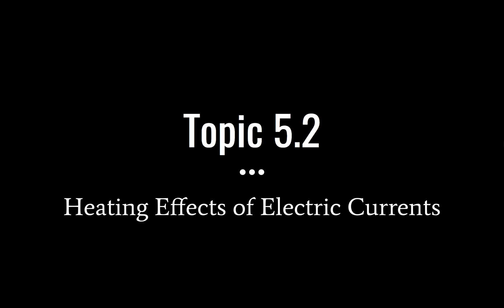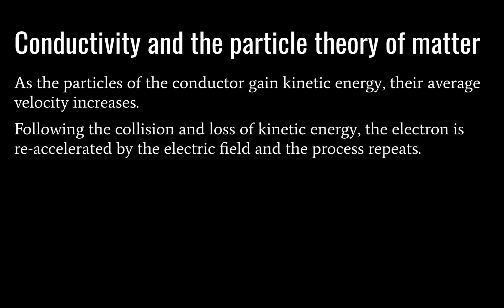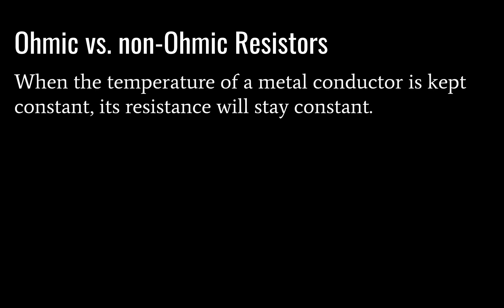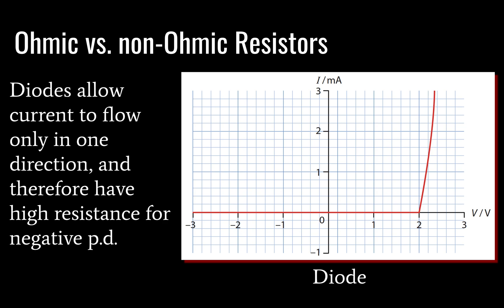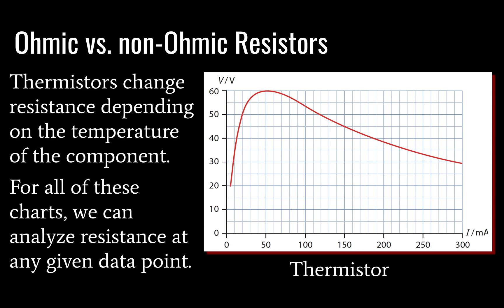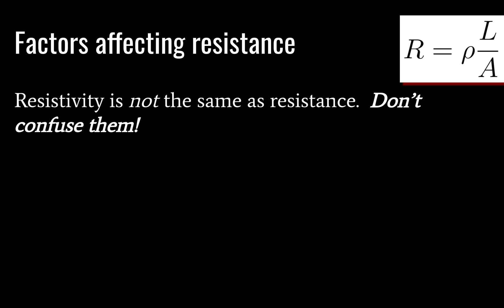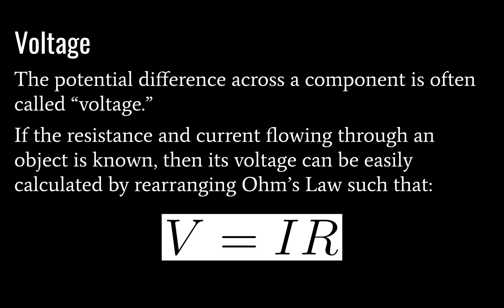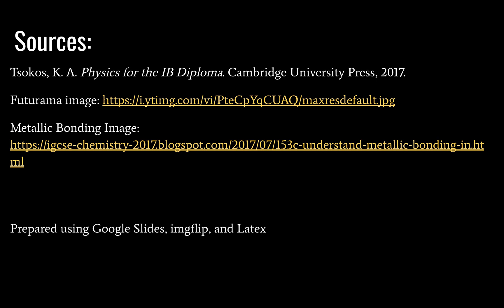IB Physics - Topic 5.2A - Heating Effects of Electric Currents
As implied by the title, Topic 5.2 will be broken into two videos (possibly 3). It covers quite a lot.